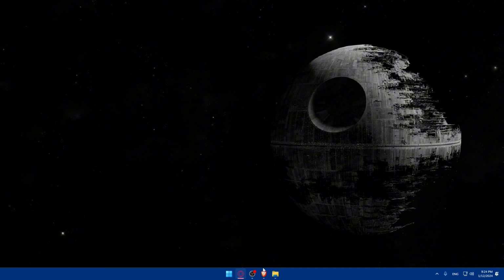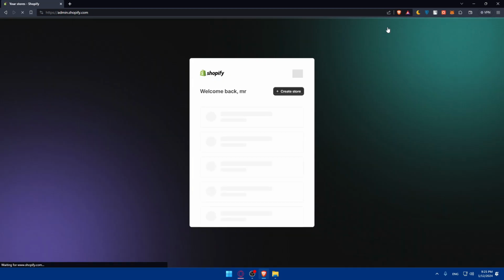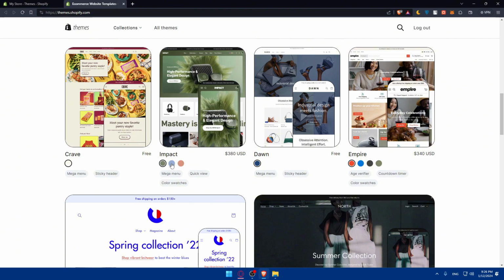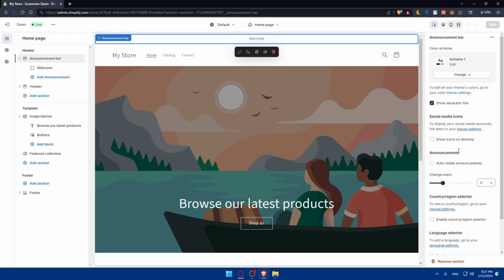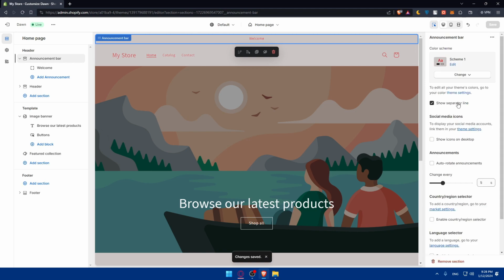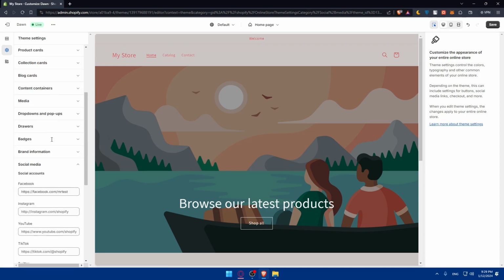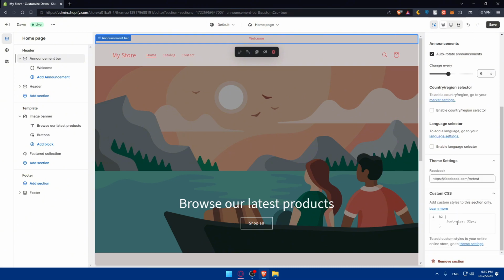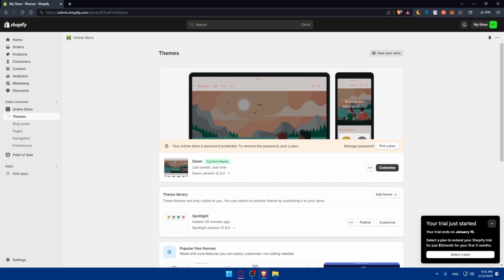How To Edit Announcement Bar in Shopify 2025! (Full Tutorial)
Today we talk about edit announcement bar in shopify,how to edit announcement bar in shopify,shopify tutorial for beginners,shopify announcement bar